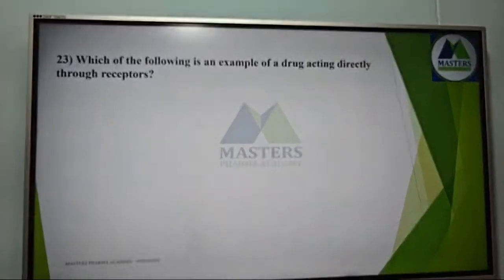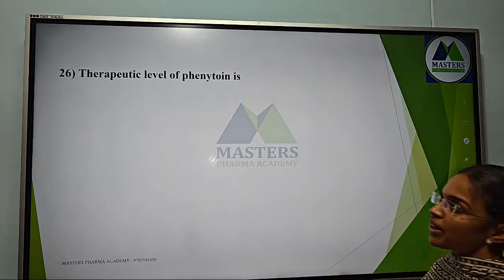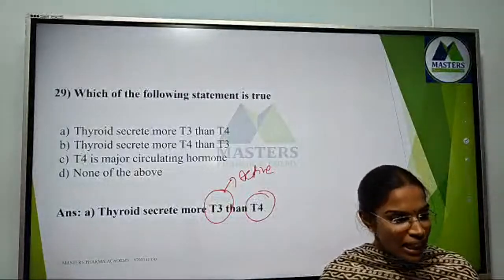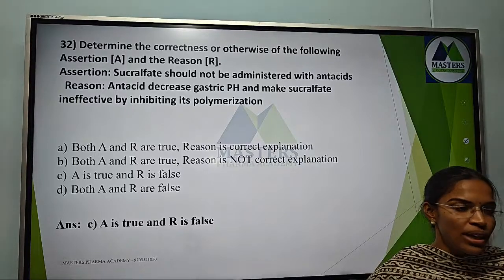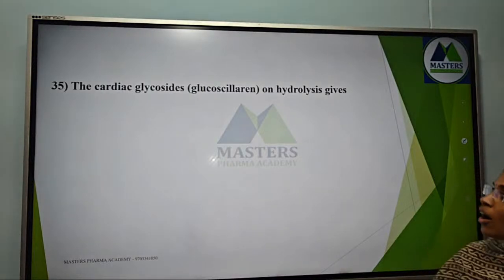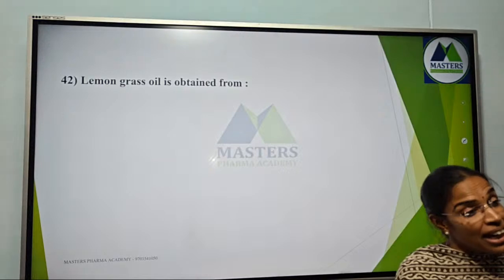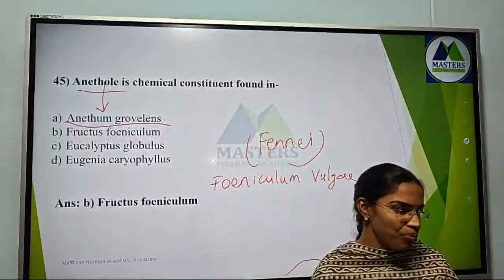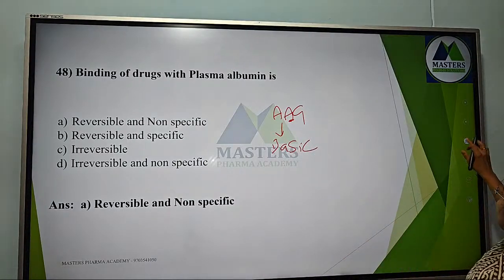GPAT ALL INDIA MOCK TEST PAPER DISCUSSION PART 3